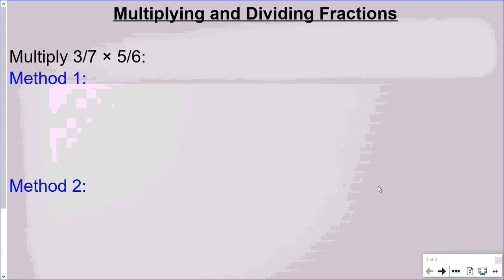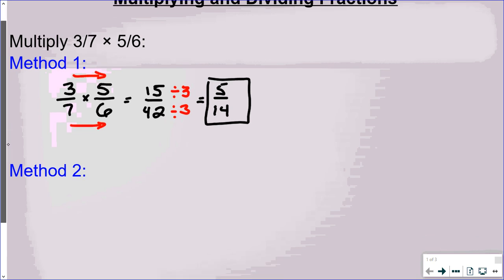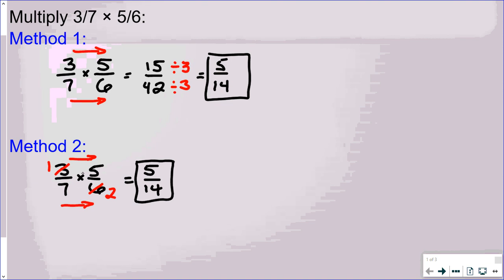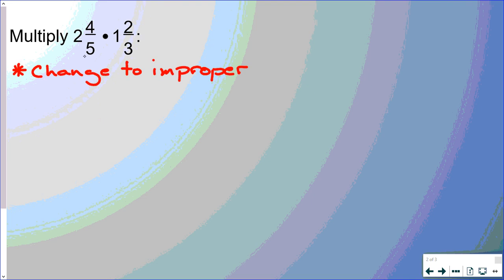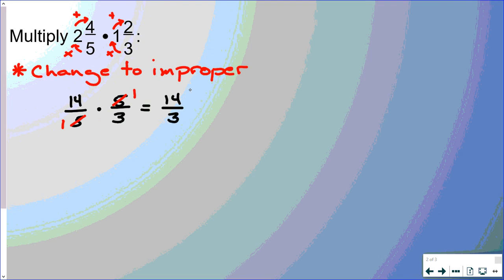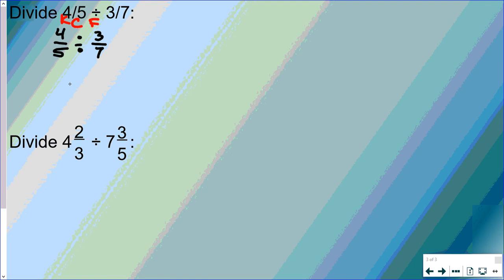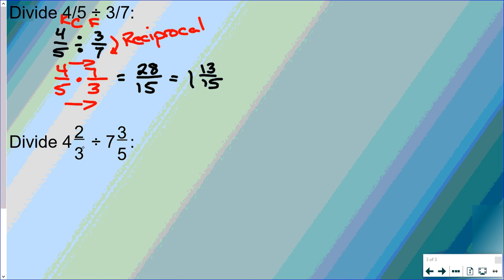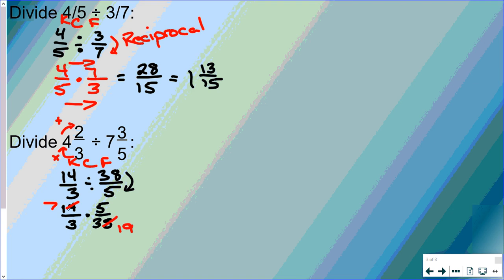Multiplying and Dividing Fractions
This video shows how to multiply and divide fractions.